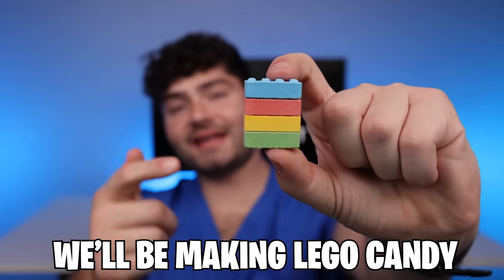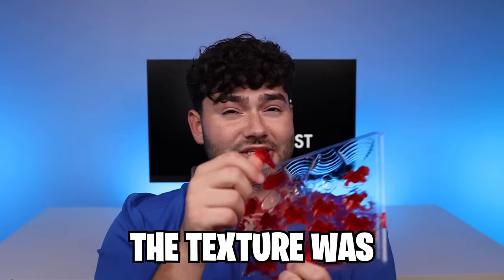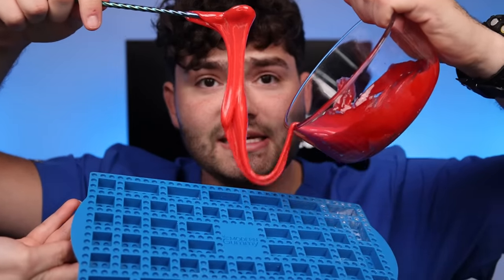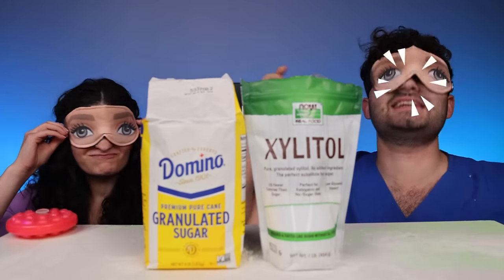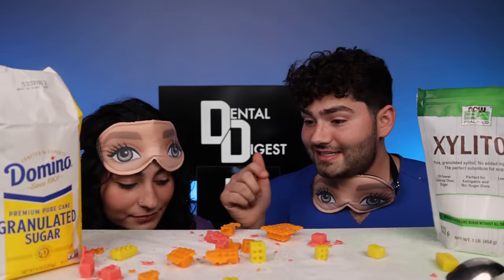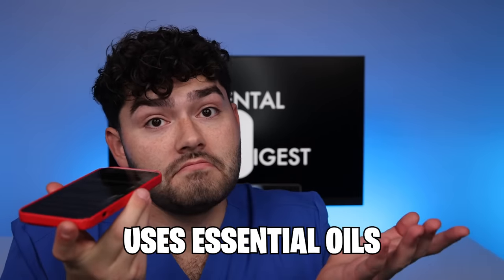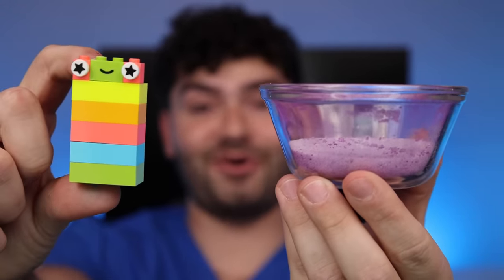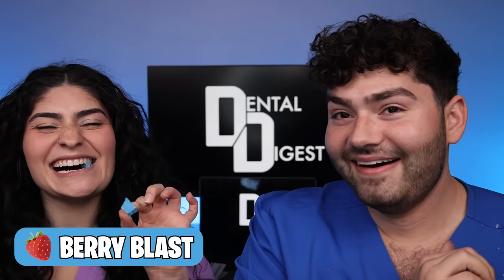DIY Candy vs LEGO Toothbrush!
Let’s Find Out if I Can Make Candy LEGOS That Are SAFE for Your Teeth and Won’t Cause Cavities !? I Used Google’s AI Chatbot, Bard, to Help Me Create the PERFECT Cavity Free Recipe That You Can Make at Home!

Will My DIY LEGO Candy Pass the pH Test?! And Find Out How Well Will a DIY LEGO Toothbrush Battles Against my Disclosing Tablet Stains :)